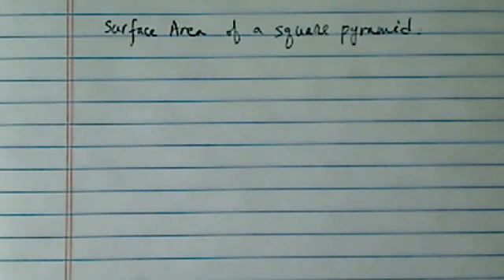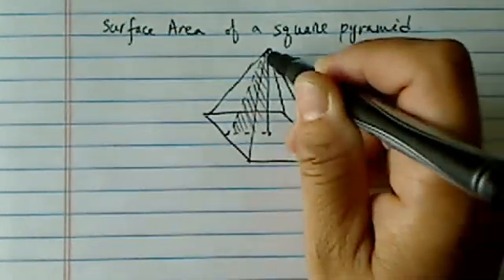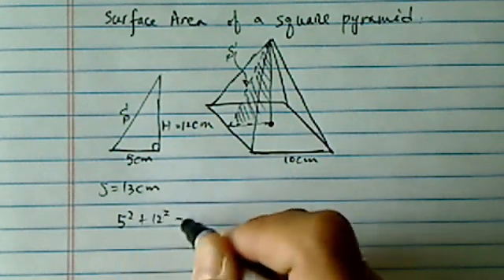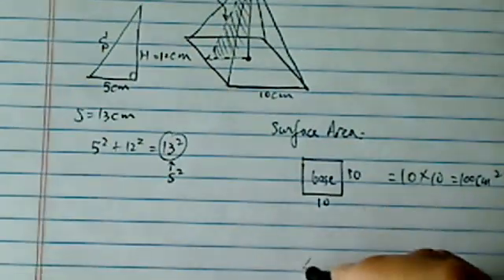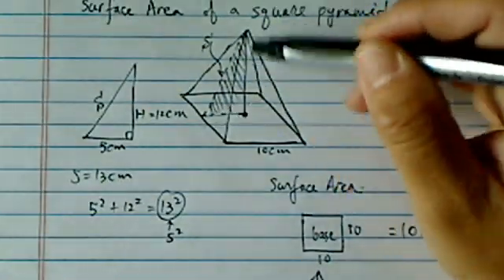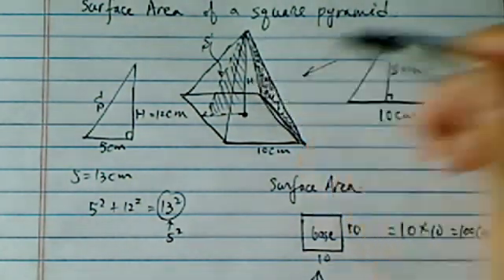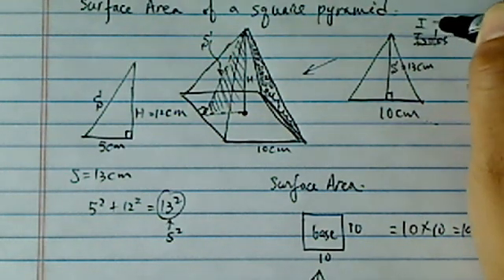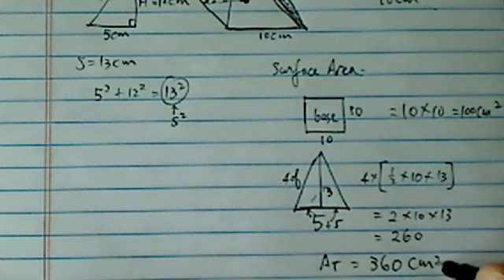How to Find the SURFACE AREA OF A SQUARE PYRAMID Given Height, Slant Line, and Base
What is the surface area of the square pyramid given a height of 12cm, slant line of 13cm and base of 10cm